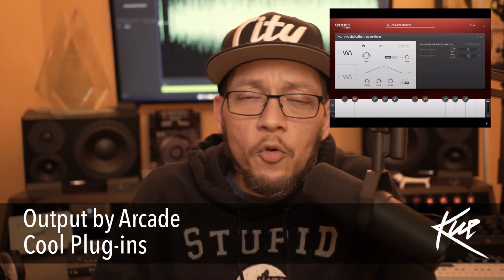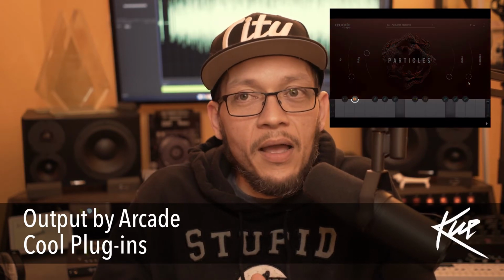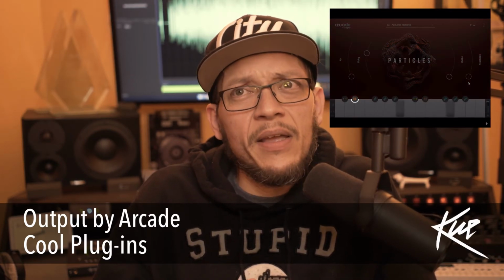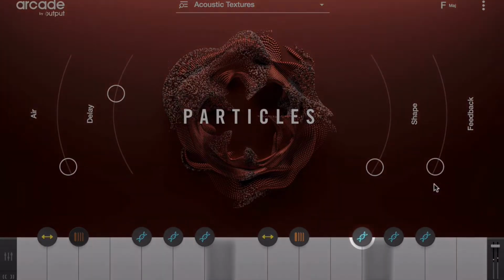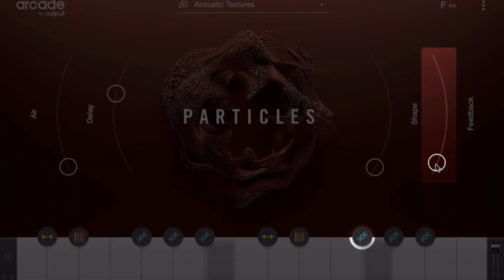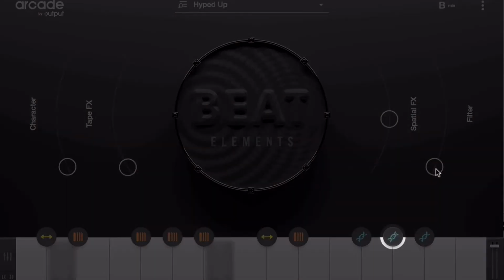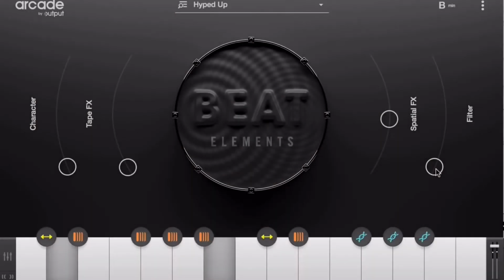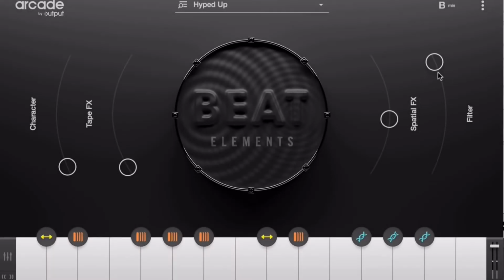What it do, Kue? - Episode 2 - Ableton Updates, Beatsource, and Output Arcade!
This week we talk Ableton’s latest update, Beatport’s new venture with DJ City, and Output’s latest plugin, Arcade!

Want audio only? Check that out here!